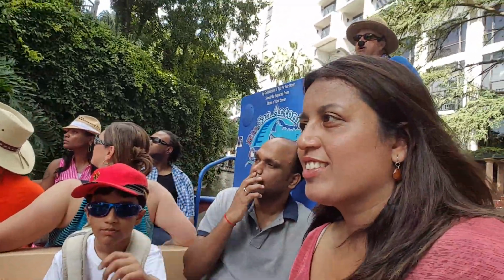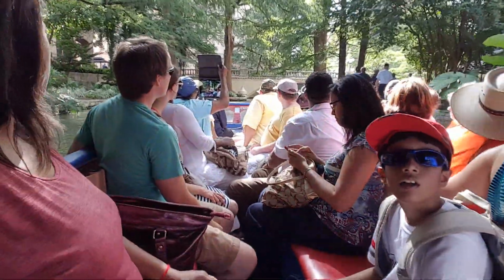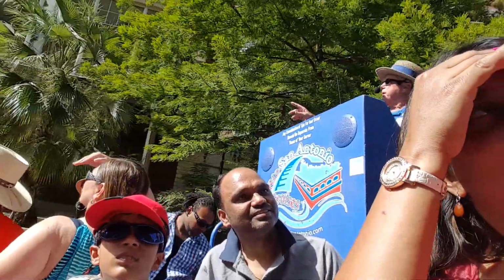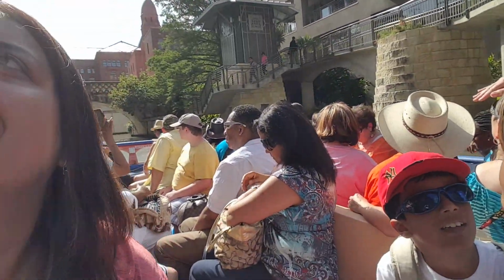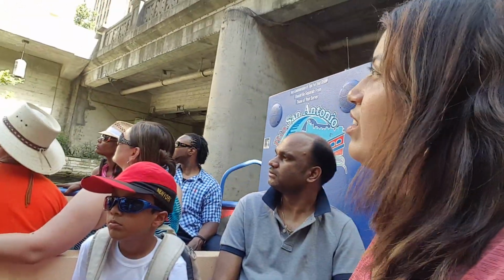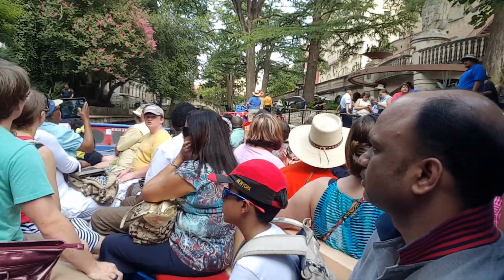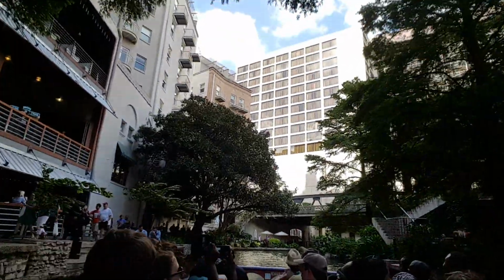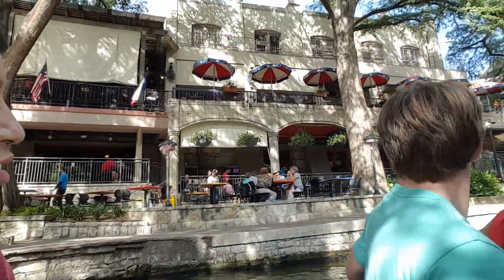San Antonio Riverwalk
Beautiful Experience